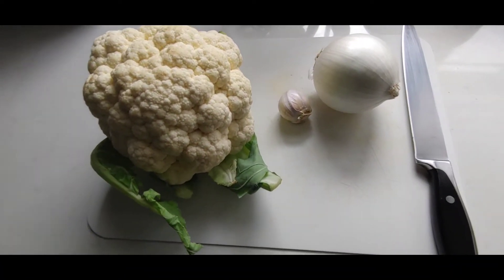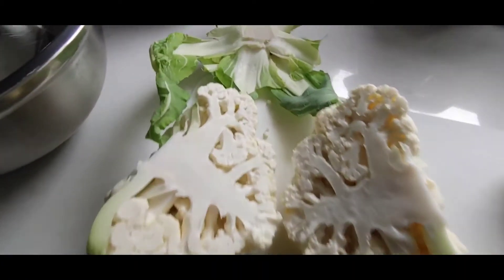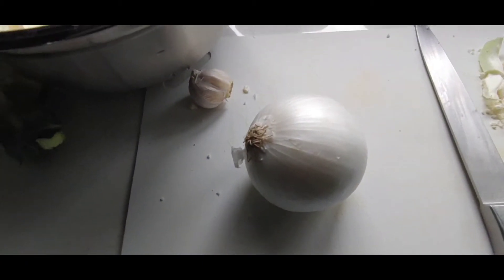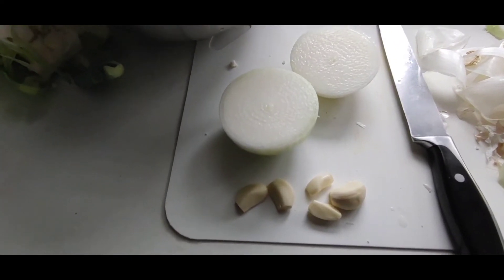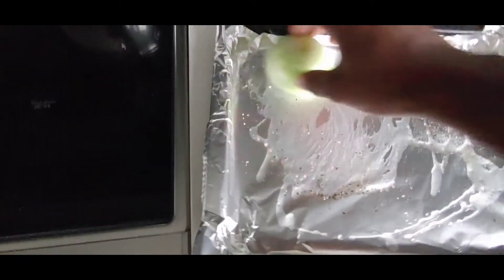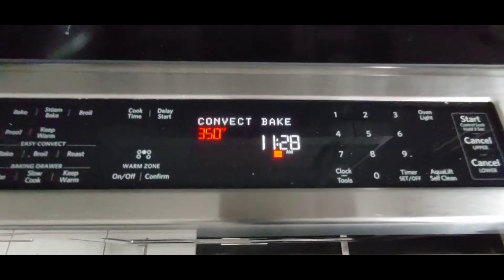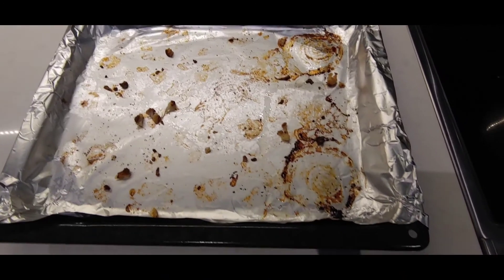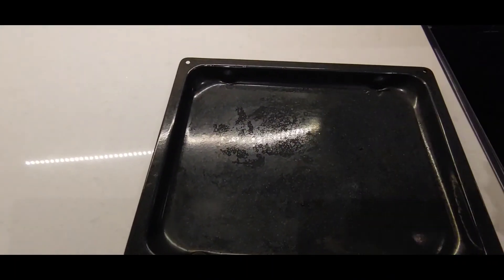creamy cauliflower soup